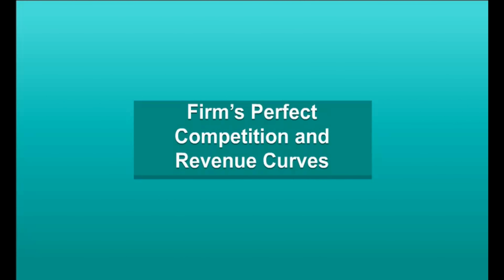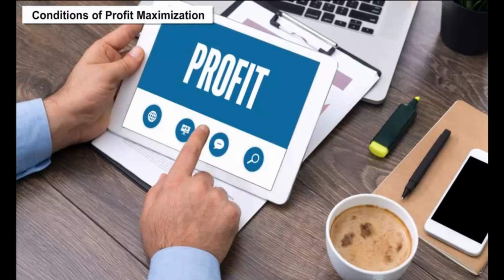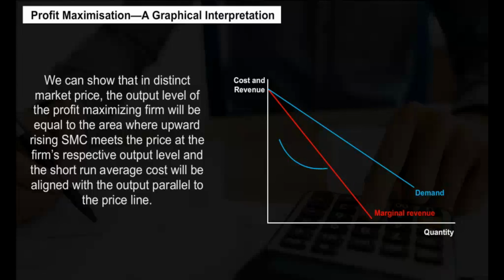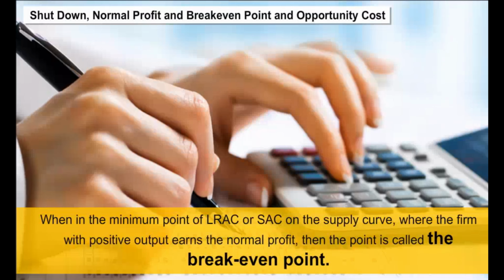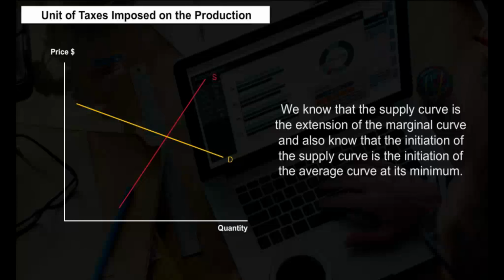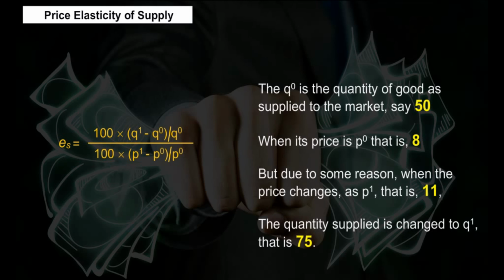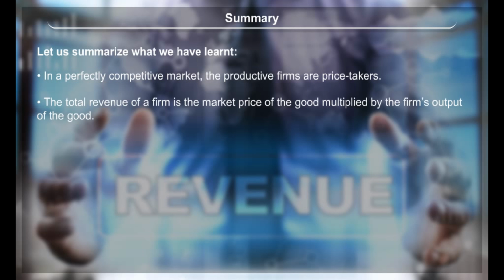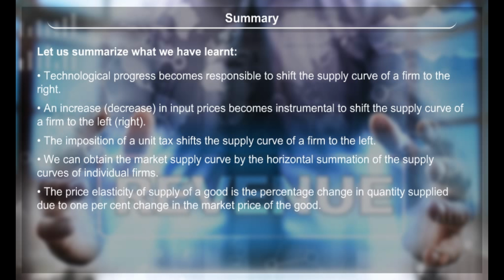C11 - Micro - Economics 04 The Theory Of The Firm Under Perfect Competition